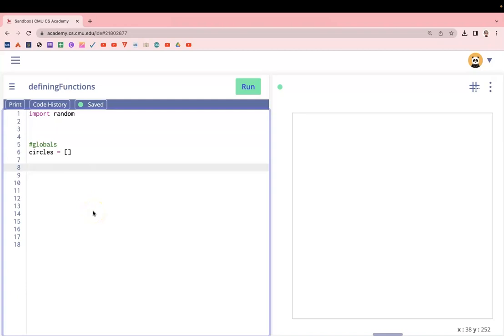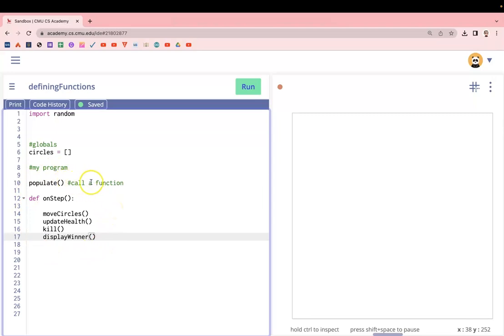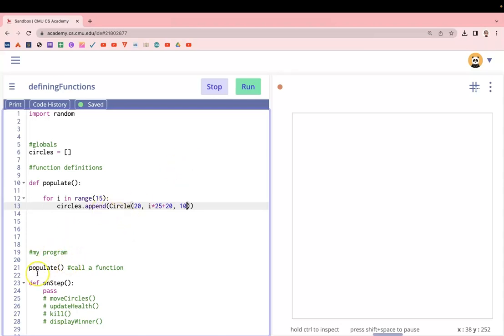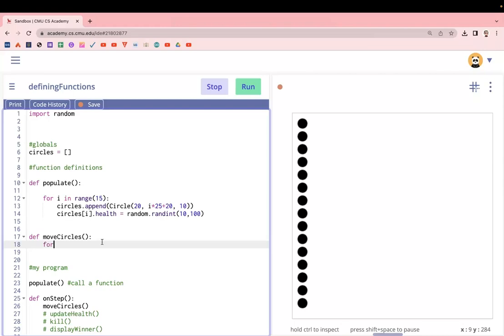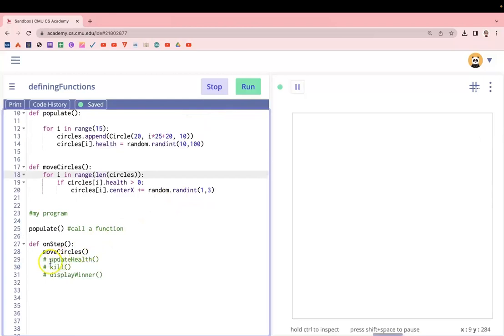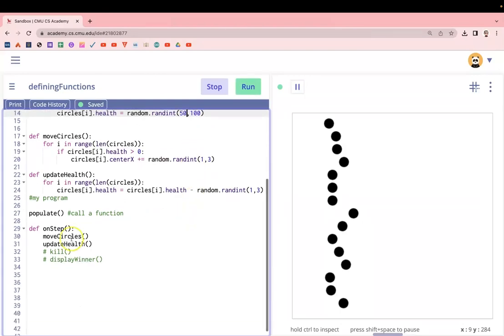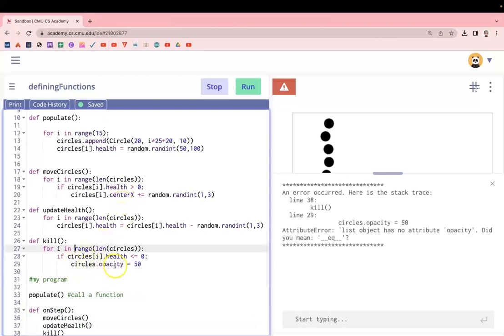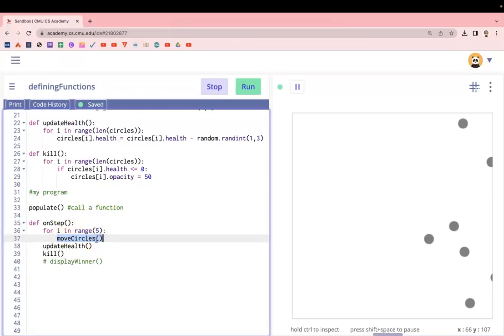CMU Python Functions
This is an intro to functions in Python using CMU sandbox.